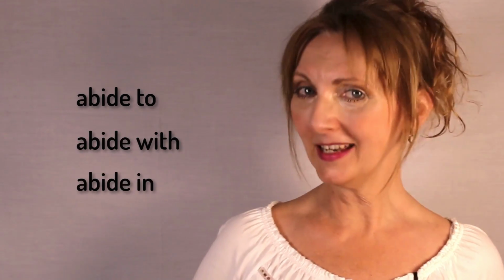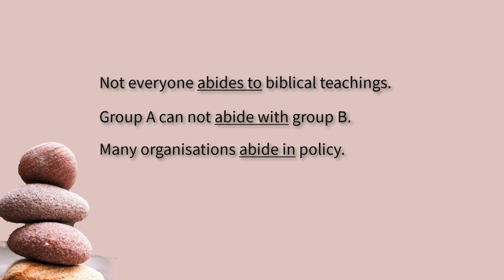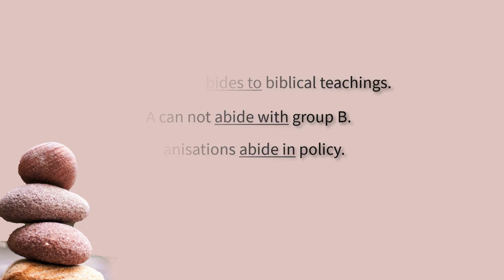Learn how to use 'Abide by'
Get set for a whole new set of videos for 2019!